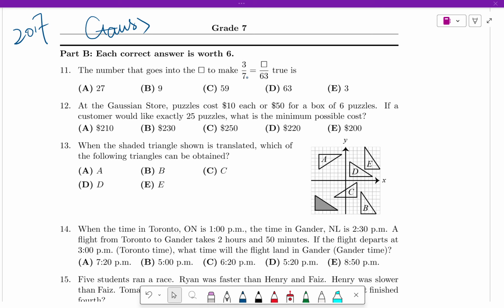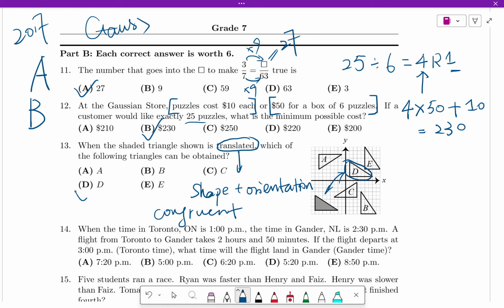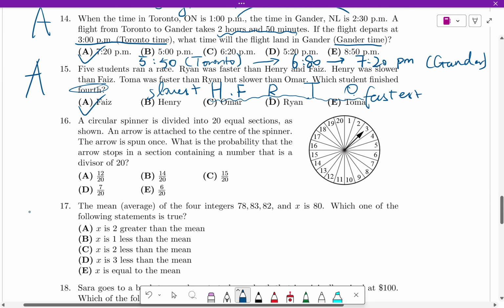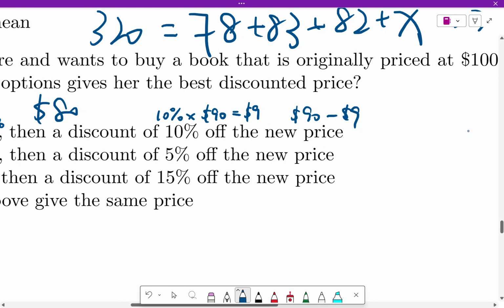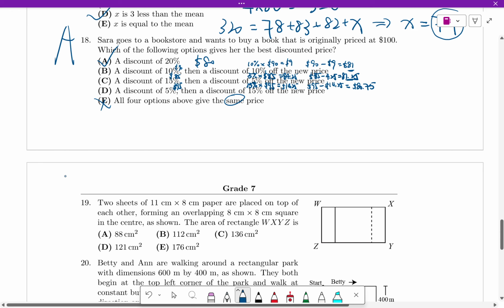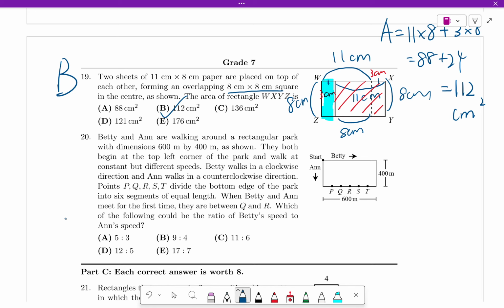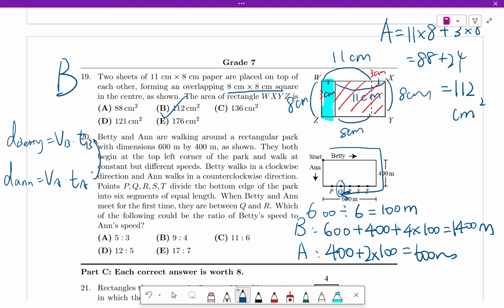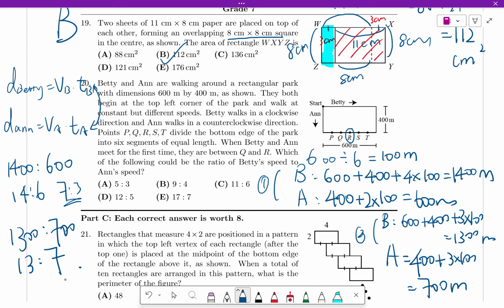2017 Gauss Contest G7 Part B